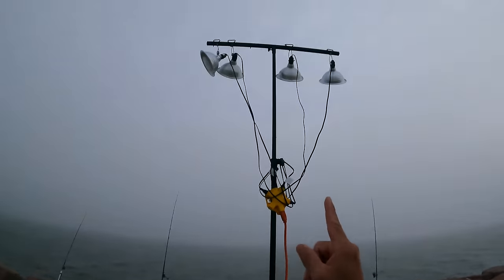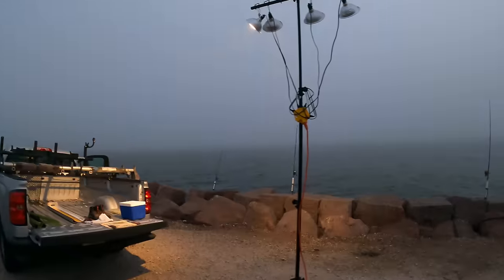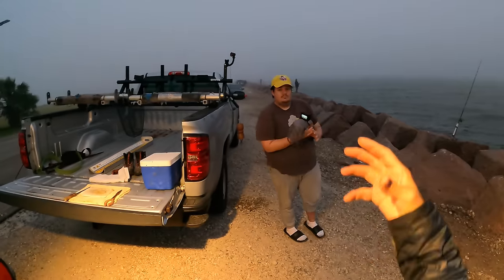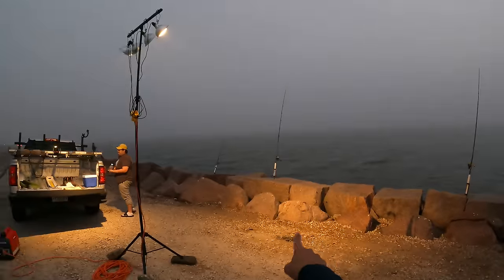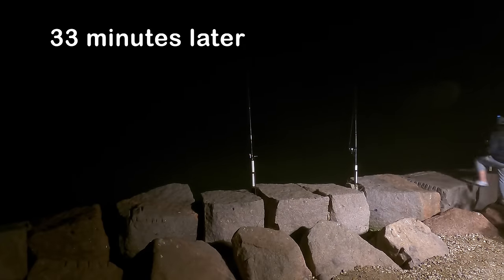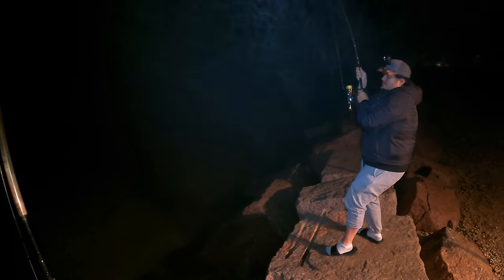We had to set up lights to film these massive monsters (S7 E58)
Today we're night fishing from the Texas City Dike Rocks. The Black Drum bite has been turning on right at sundown. So we're setting up our lights so y'all can see the action.
Would you like to know what’s happening on the Upper Texas Coast? 3 March 2024 Fishing Report

$5 a month will help to speed your learning curve on understanding how to catch fish on the Texas Coast.
Fishing Setups:
Rod: Old 18 Prototype Jetty 11’7” MH Spinning
Reel: Shimano Stella 10000 SW

Rod: Penn Carnage III 9’ M
Reel: Shimano Stella 4000 SW
Bull Red & Black Drum Leader:
Leader Beads
Leader Swivel
Leader Snap Swivel
Leader Double Sleeve
Spider Weight
Circle Hook 7/0
Gear I Use:
Long Handle Net
Cuda Micro Scissors
Ice Pack
Hook Sharpener
Rod Ties